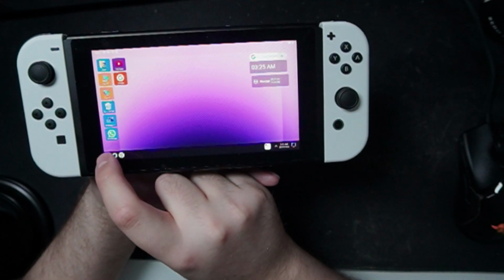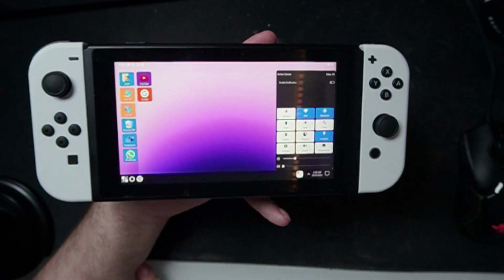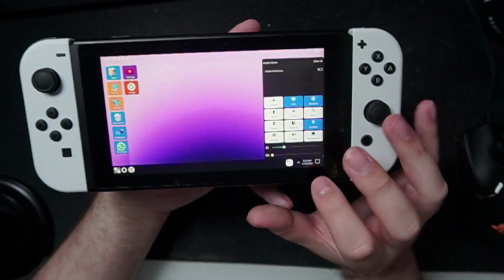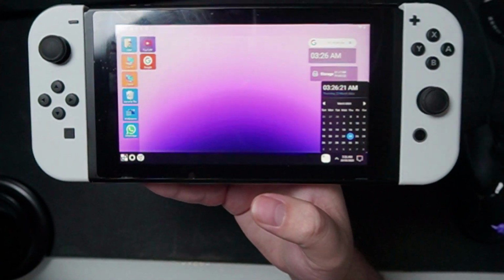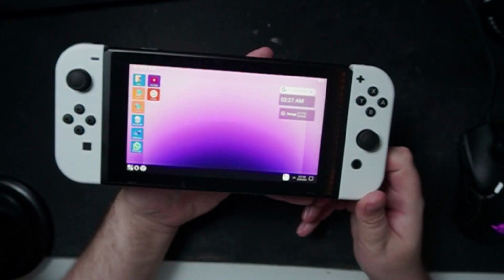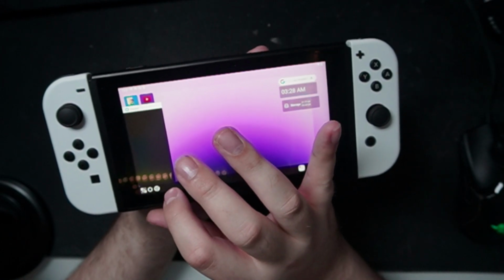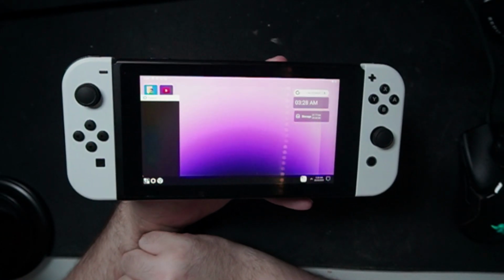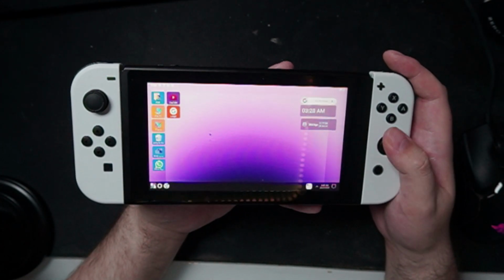SO I INSTALLED A WINDOWS 10 LAUNCHER ON A NINTENDO SWITCH!!| IT WORKS PERFECT!!